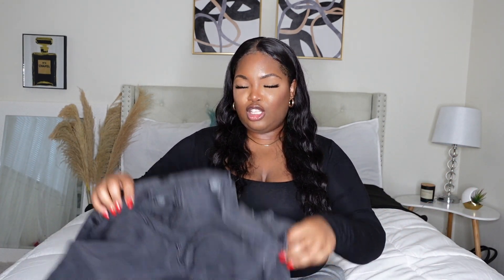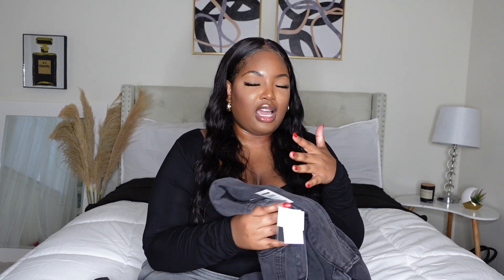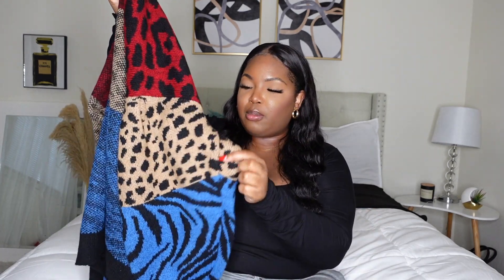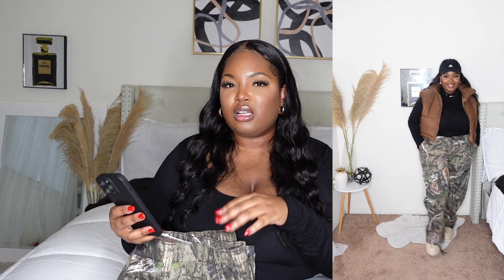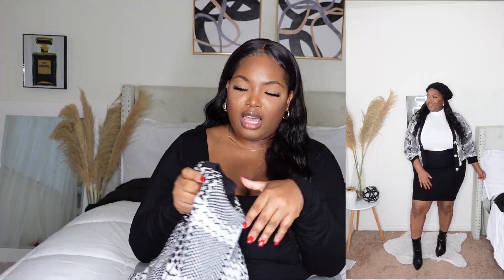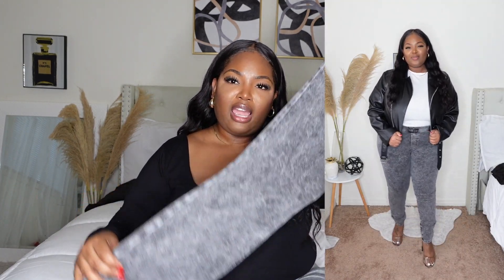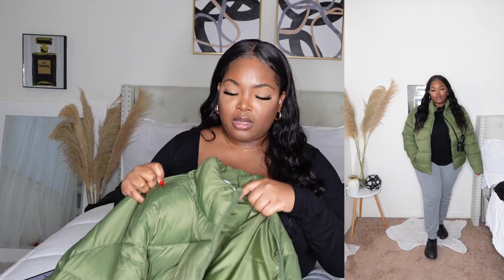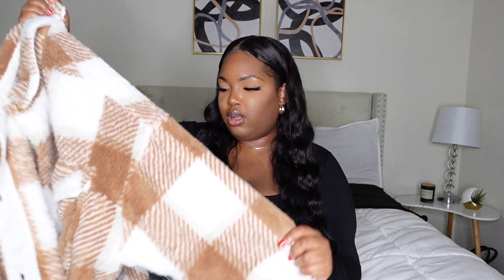WALMART WINTER HAUL | STYLED | PLUS SIZE | TRY ON HAUL | 2023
Hey sugas, yes you read that title correctly. Your girl is back with another Walmart haul okay. As always I show up for my plus size mid size curvy ladies. Love you boo! God Bless you!

ITEMS MENTIONED***

Cargo Pants

Denim Dress

Plaid Cardigan

Oversized Fleece Jacket

Colorful Cardigan

Acid Wash Jeggings

Green Puffer Jacket

ABOUT MY BODY
HEIGHT: 5'3
SIZE: Chillleee it differs lol. But between 1x - 2x